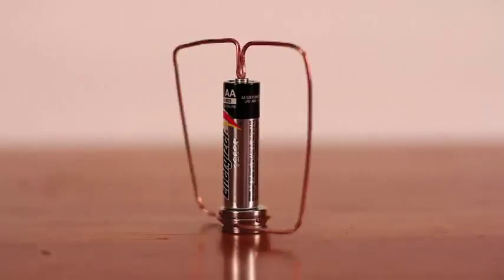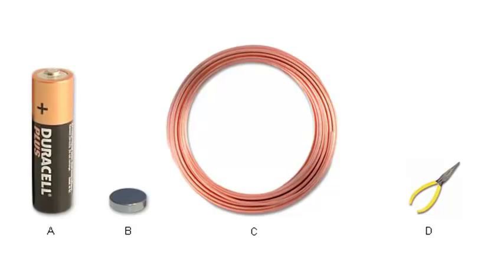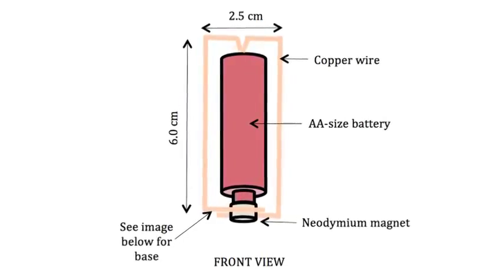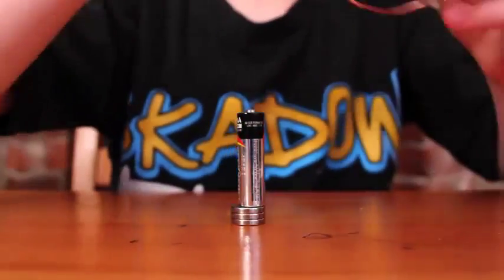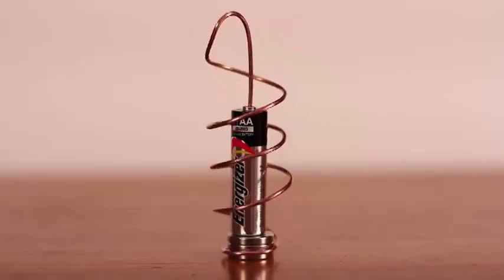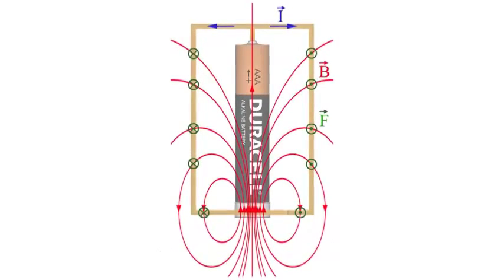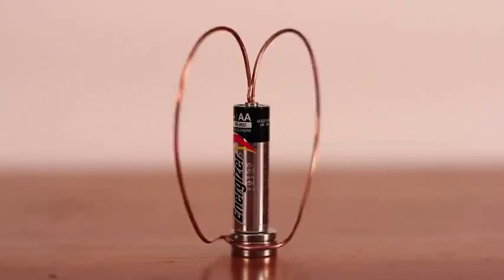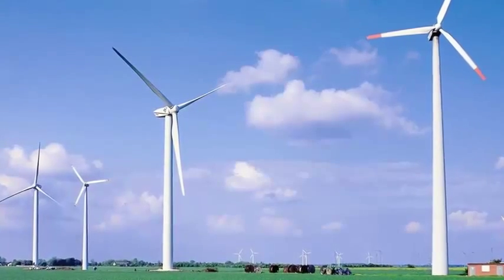How to make Simplest electric Motor of world: Homopolar Motor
This is the video tutorial on homopolar motor called the simplest motor of the world. Invented by Micheal faraday. Have a look on the video to understand this simple project.
thanks